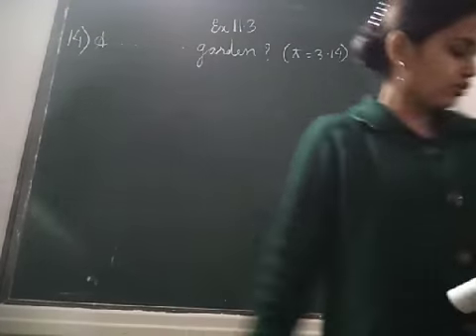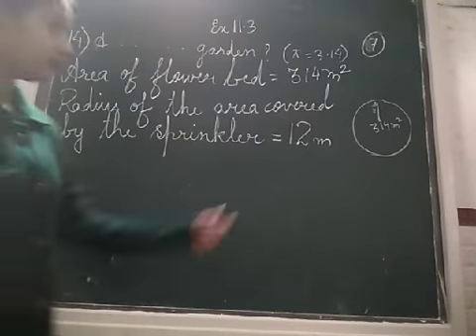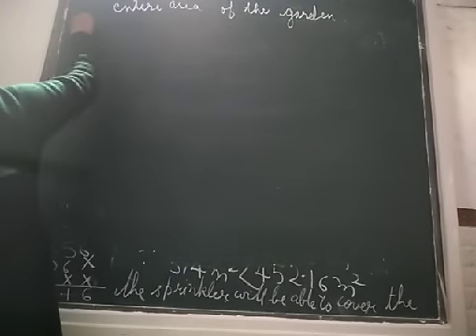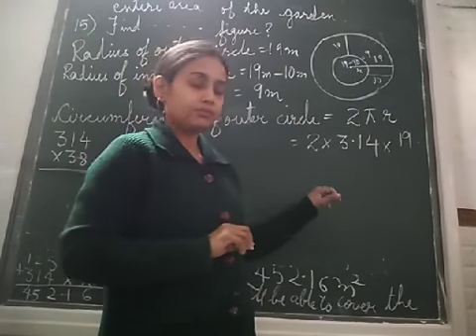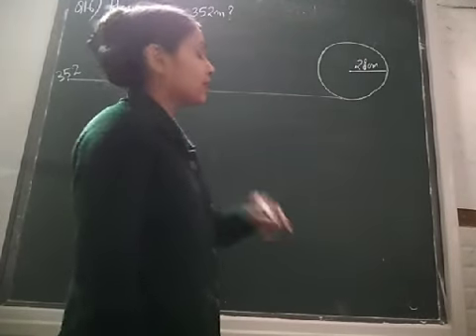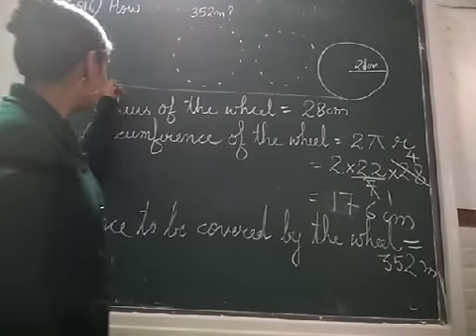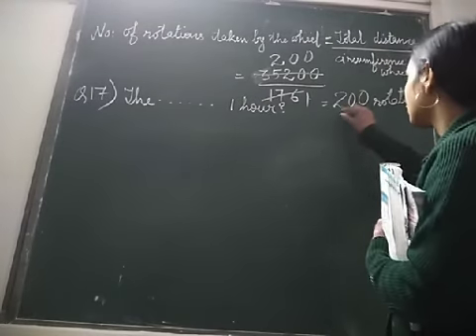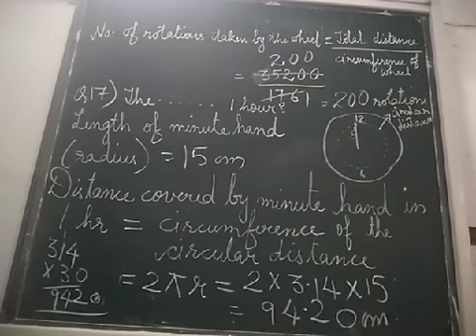Class7: Ex-11.3 Q14,15,16,17